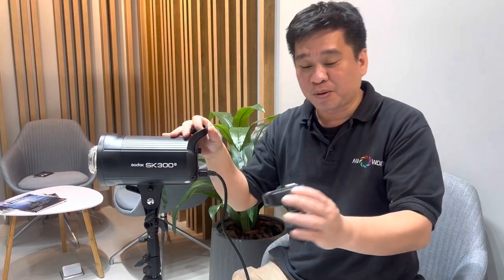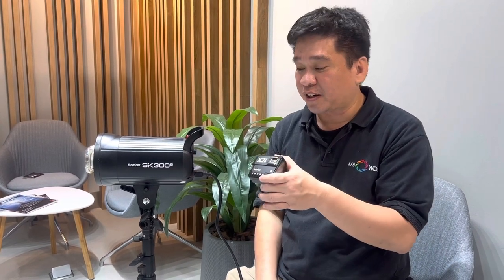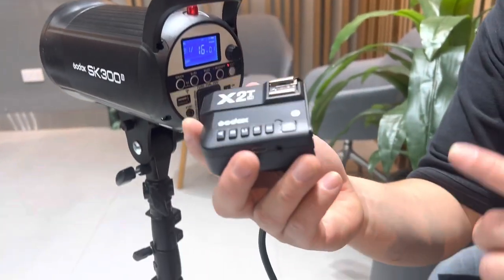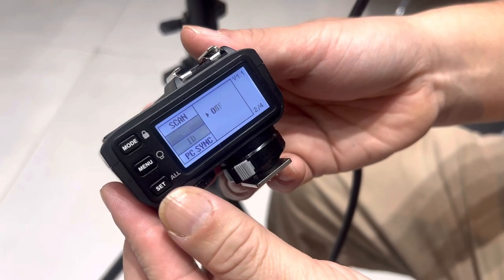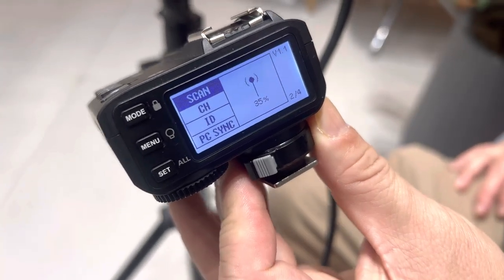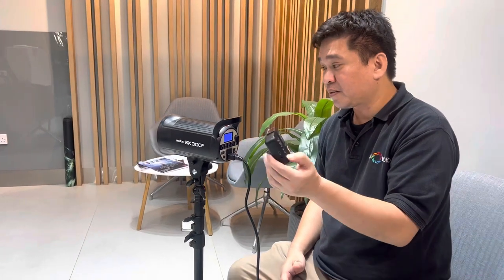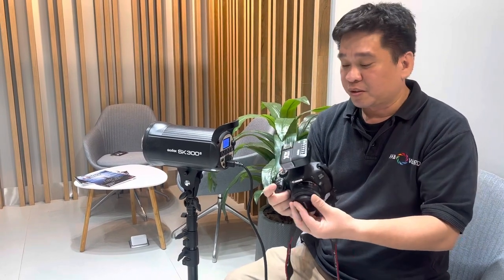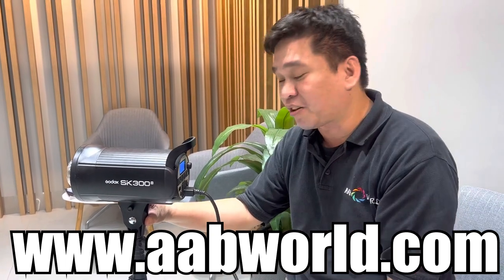HOW TO CONNECT THE GODOX X2T TRIGGER TO THE GODOX SK 300 II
YOU CAN CHECK ALSO HERE: